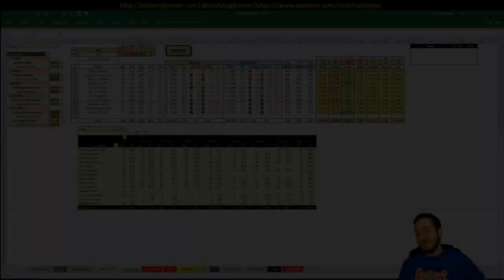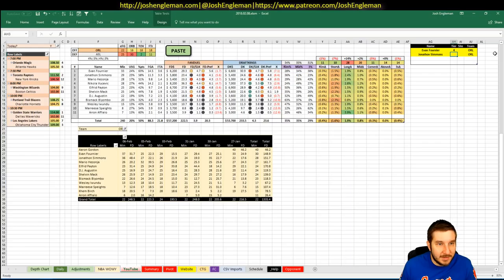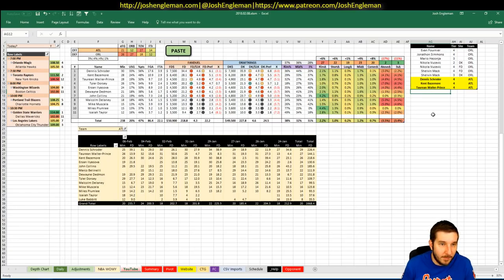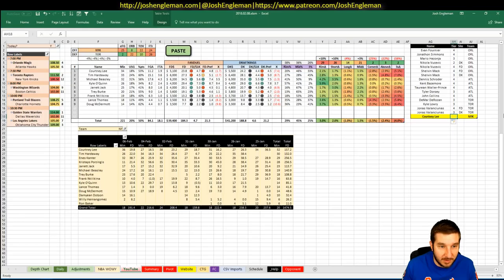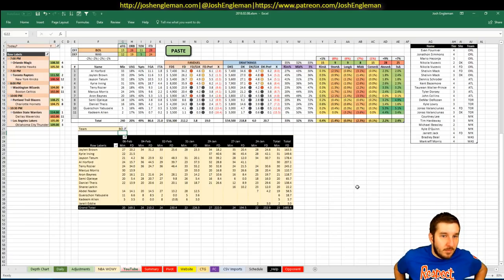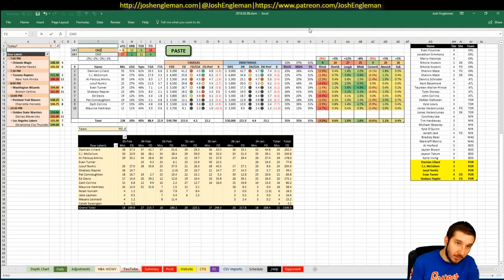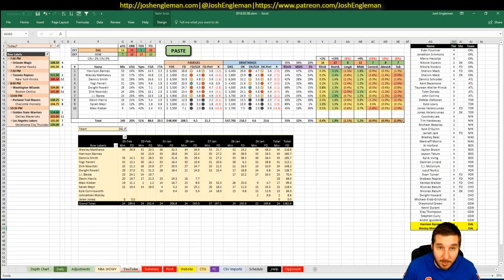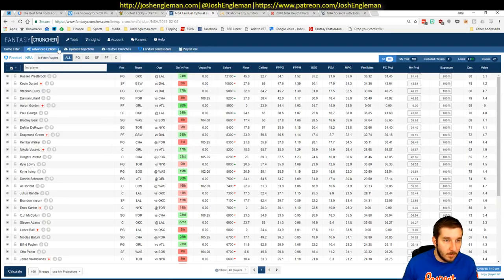NBA DFS Projections & Strategy | Thursday 2/8 | FanDuel & DraftKings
NBA DFS slate breakdown for Thursday, February 8. I went through my likes/dislikes for each game across the full 6-game slate.